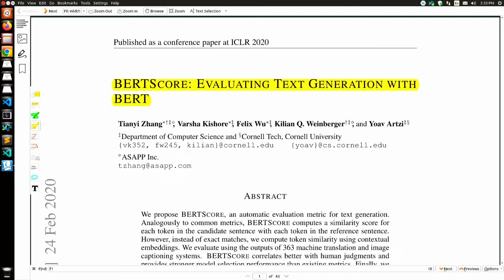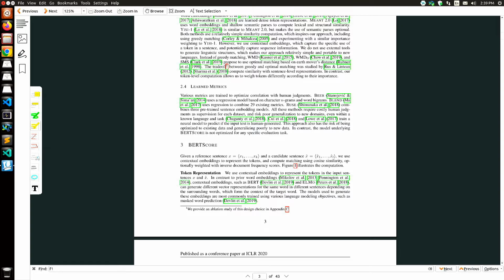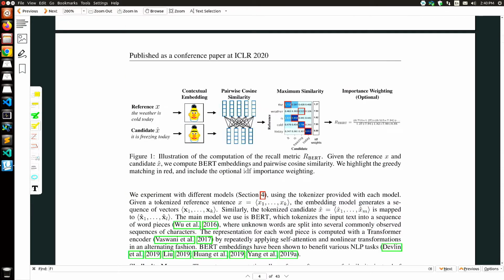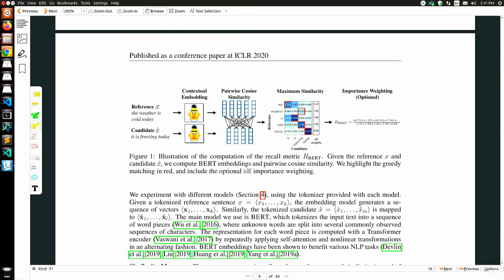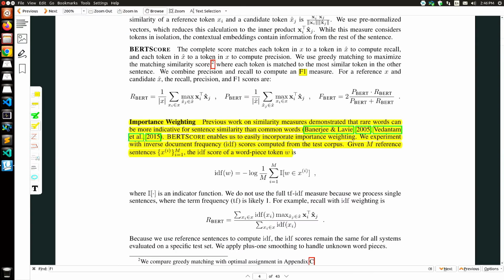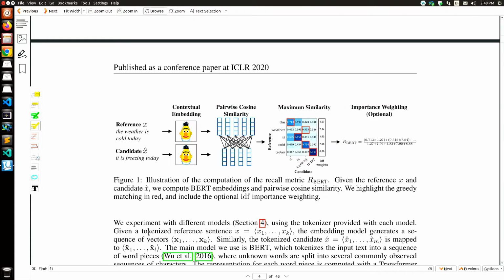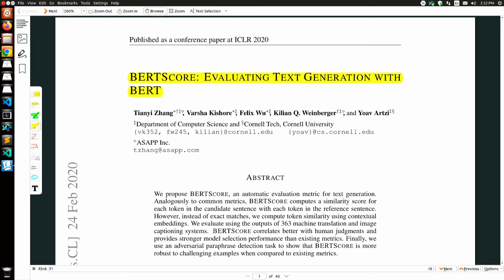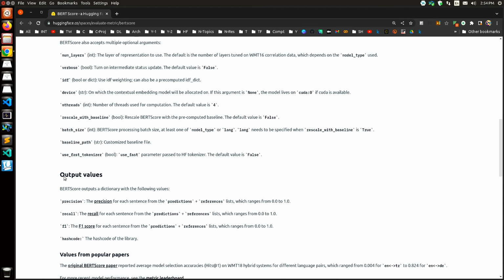BERTScore Paper Discussion - Evaluating Text Generation with BERT | Data Science | Machine Learning